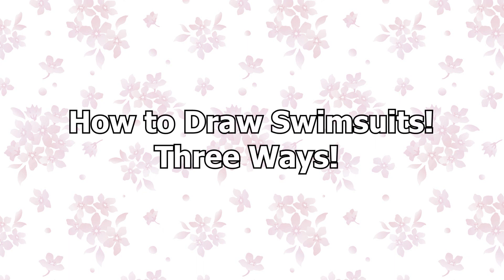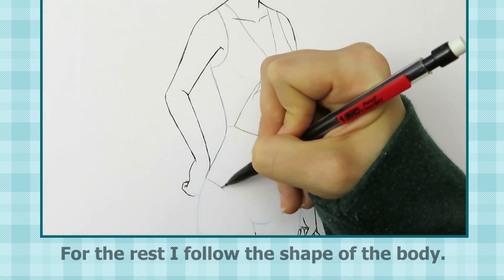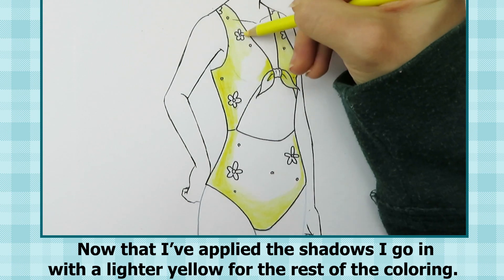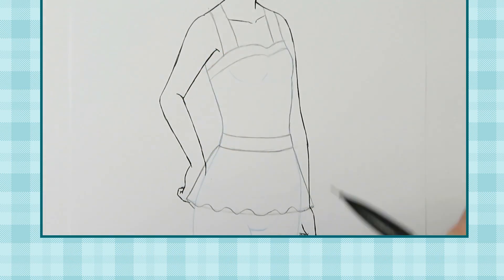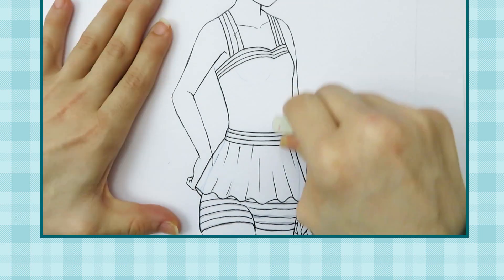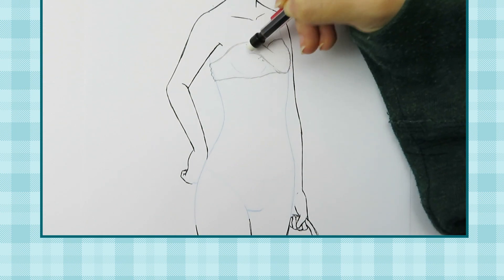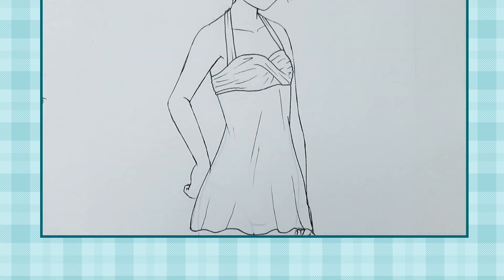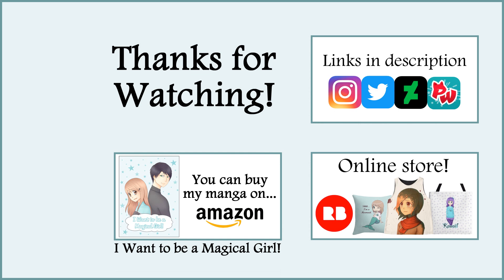How to Draw Swimsuits! Three Ways!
Hello everyone! In this week's video I show how to draw three swimsuits! =D

Songs:
Best of Us
Feeling Free
Sunrise